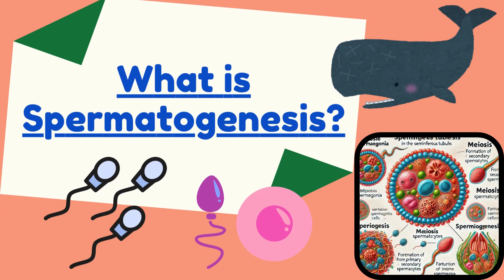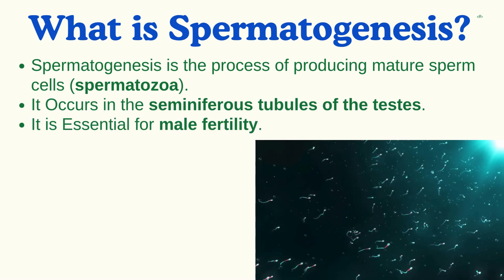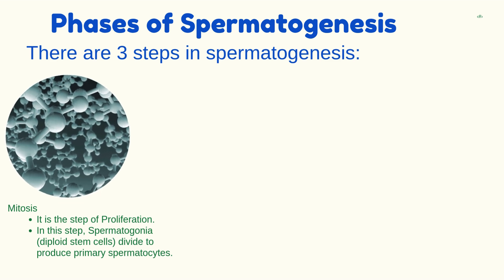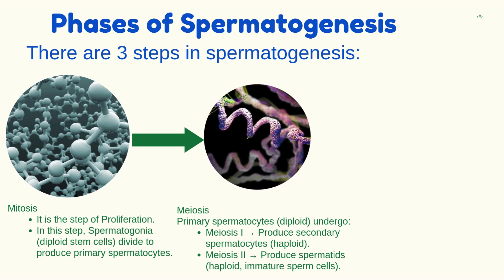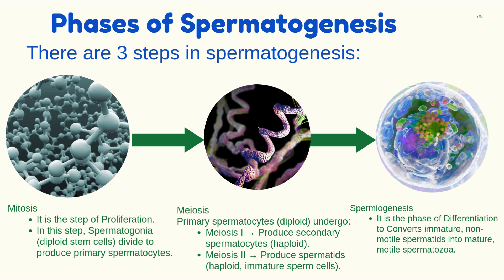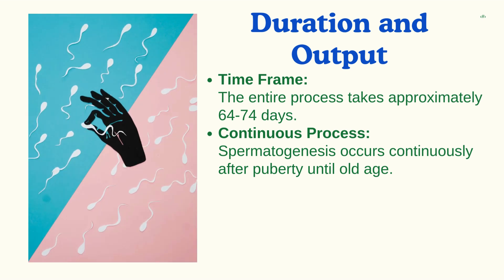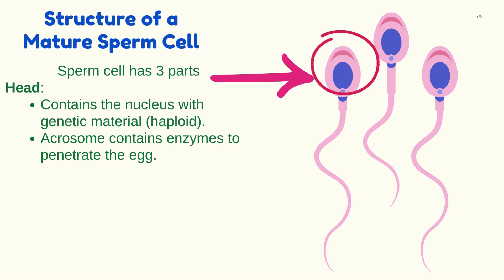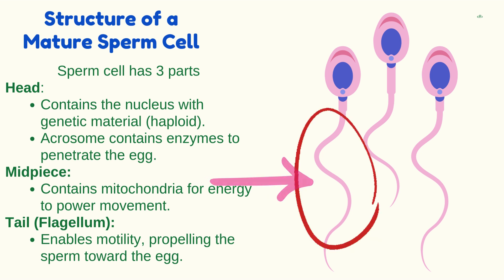What is spermatogenesis? Formation of Sperms in Males Explained | Male Reproduction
Dive into the fascinating process of spermatogenesis in this detailed yet easy-to-understand video! Learn:

What is spermatogenesis?
The phases: Proliferative, Meiotic, and Spermiogenesis
The duration of spermatogenesis and its timeline
Key cellular changes during sperm formation
Clinical significance and insights into male fertility
This video is perfect for medical students, professionals, or anyone eager to understand how male reproductive cells are formed. Watch now to master the topic!